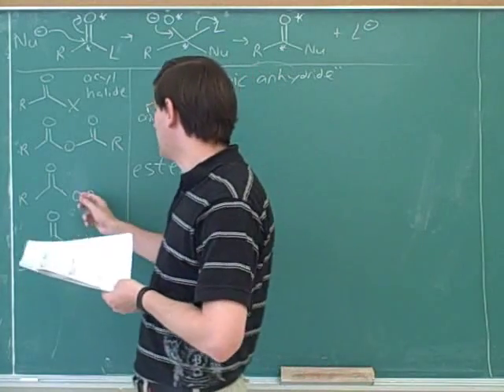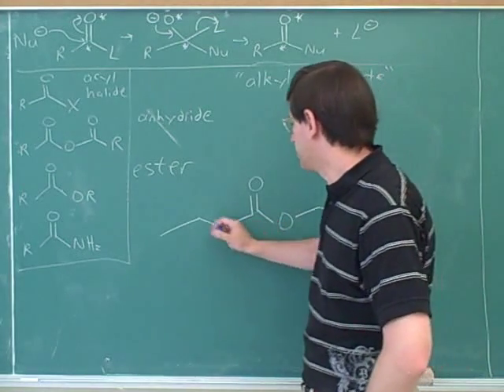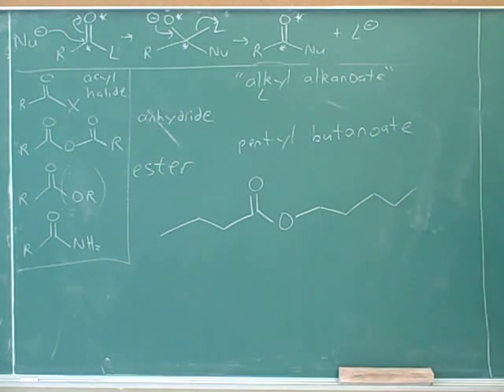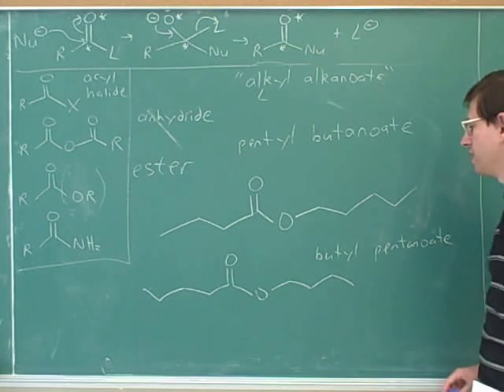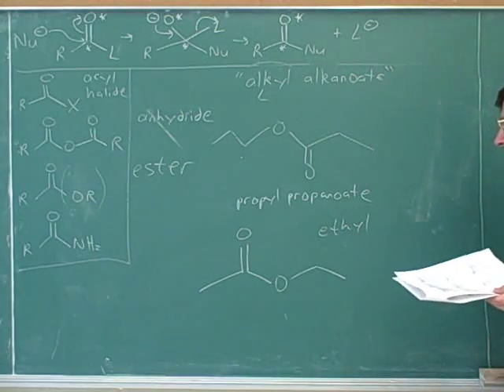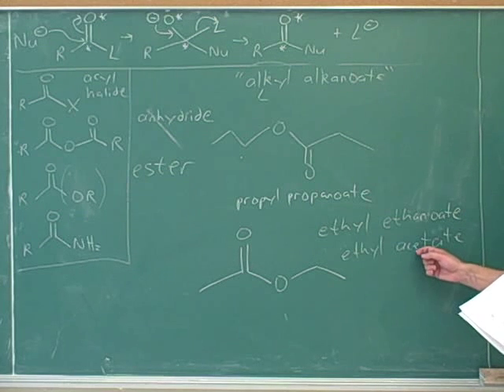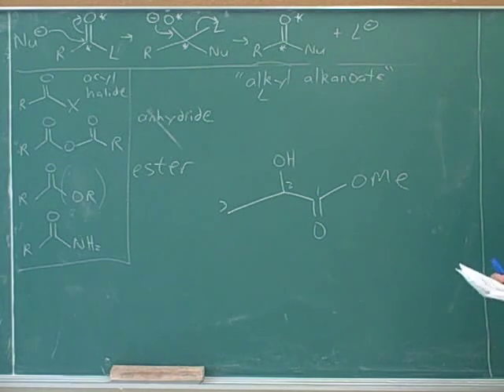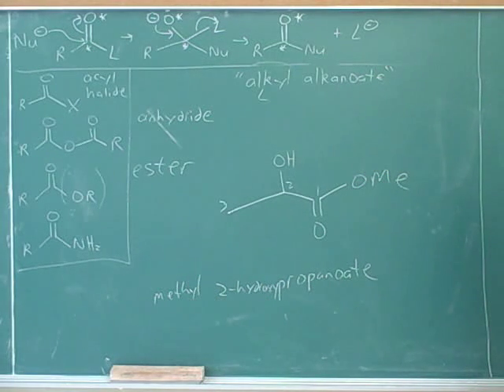Nomenclature for carboxylic acid derivatives (3)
Organic chemistry: Nomenclature for carboxylic acid derivatives--acyl halides, anhydrides, esters, amides, nitriles.

(1) Acyl halide nomenclature
(2) Anhydride nomenclature
(3) Ester nomenclature
(4) Continued
(5) Amide nomenclature
(6) Continued. Nomenclature problems
(7) Continued. Nitrile nomenclature